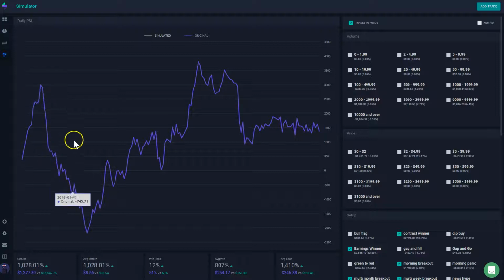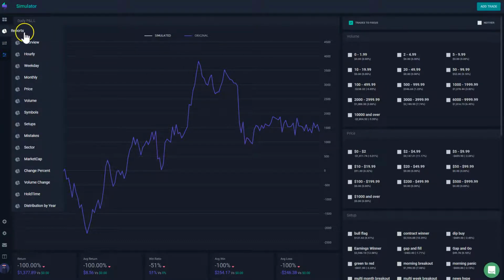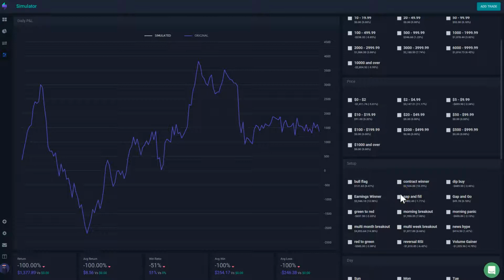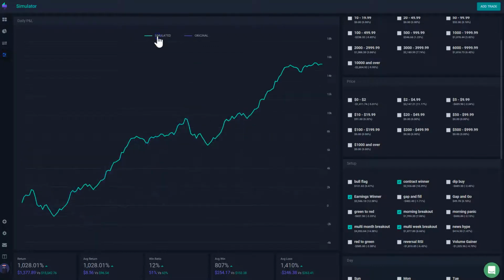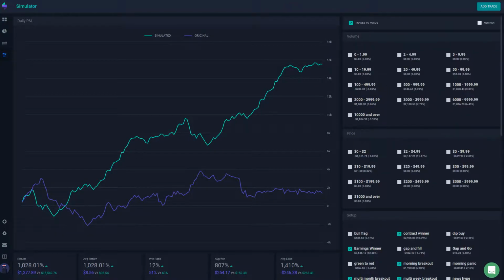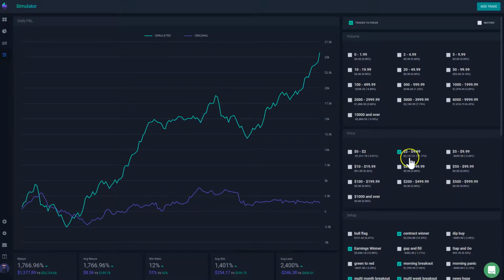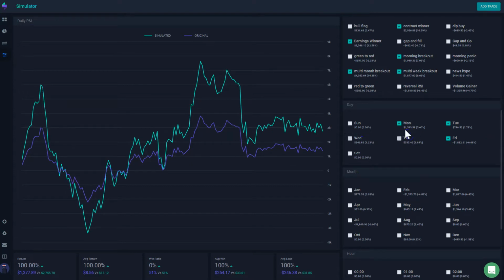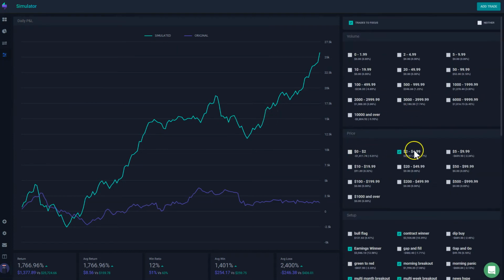How to Find Profitable Trading Pattern?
Learn how you could simulate "What If" cases where you can ask the system questions like:

What if I only trade these three setups during morning hours?